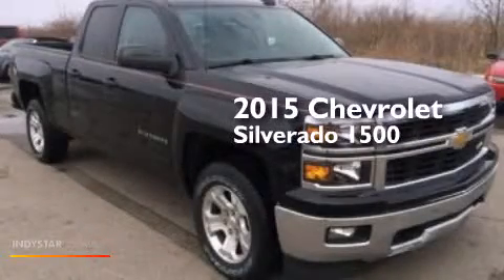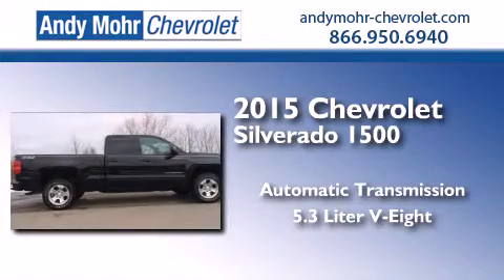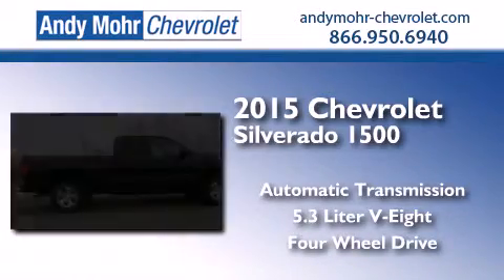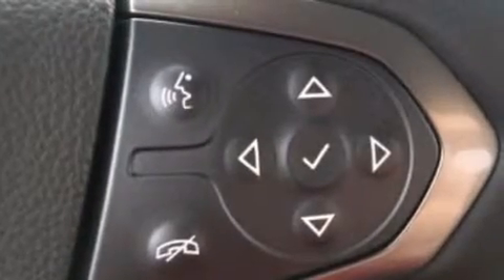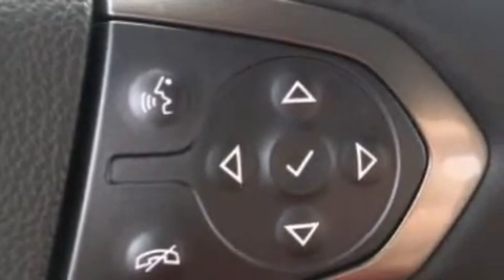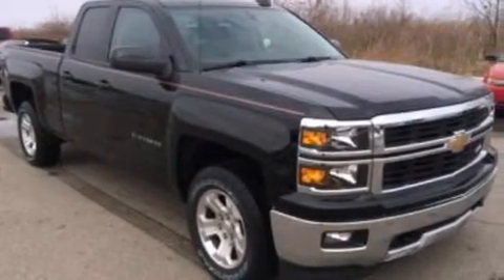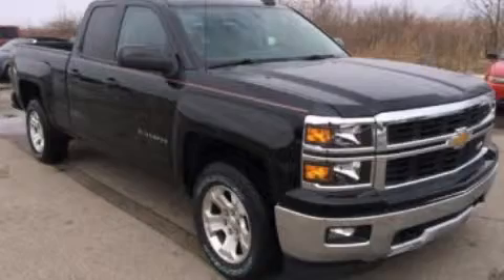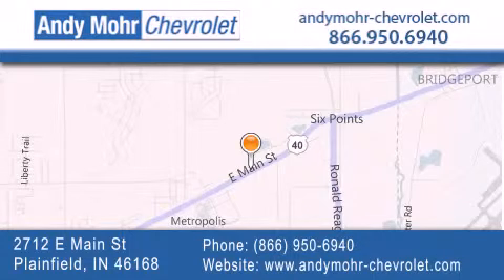2015 Chevrolet Silverado 1500 Plainfield IN 46168 T50493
We've been honored to serve the Plainfield IN area , we promise that your experience at our dealership will exceed your expectations ! Year : 2015 Make : Chevrolet Model : Silverado 1500 Engine : 5.3L V8 16V GDI OHV Trans . : 6-Speed Automatic Stock : T50493 Andy Mohr Chevrolet 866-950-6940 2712 E. Main Street Plainfield , IN 46168